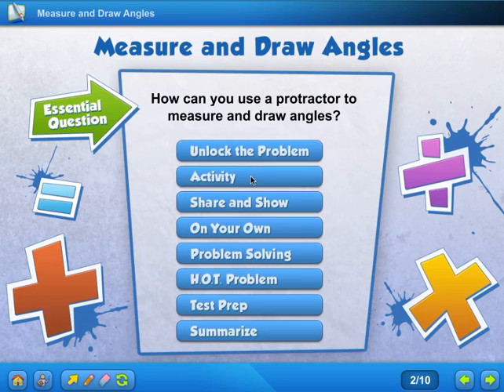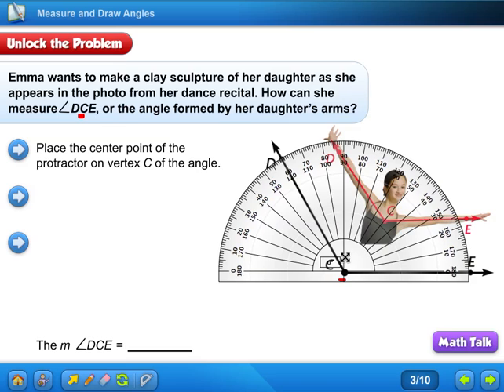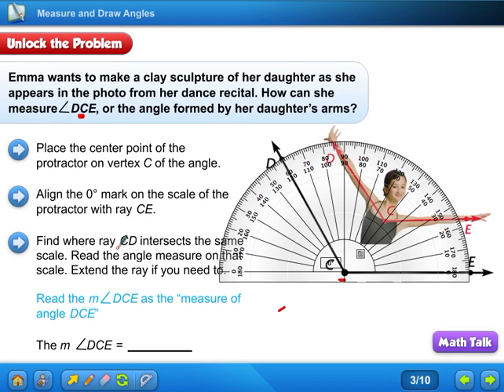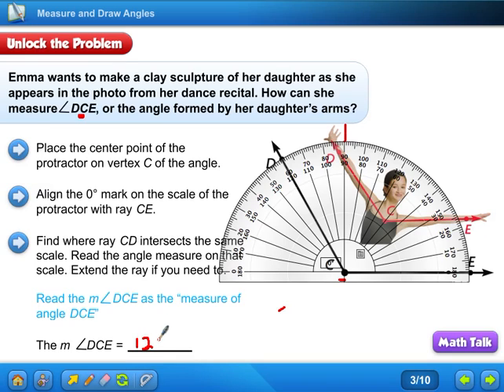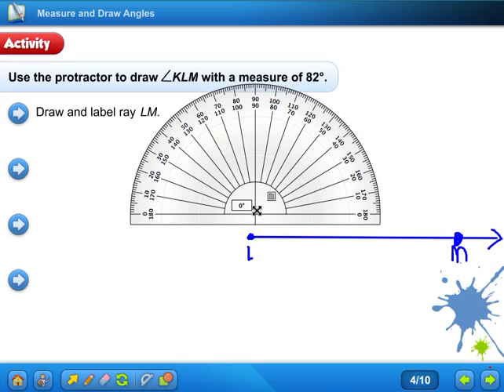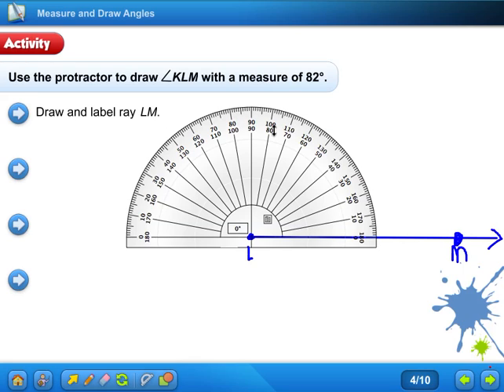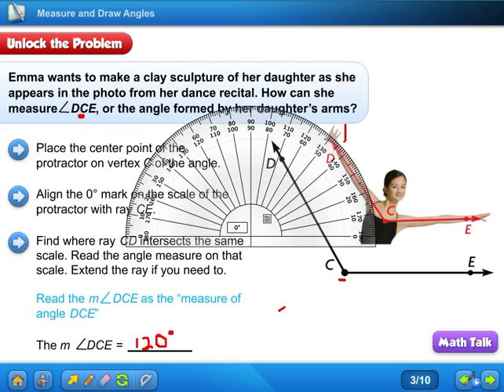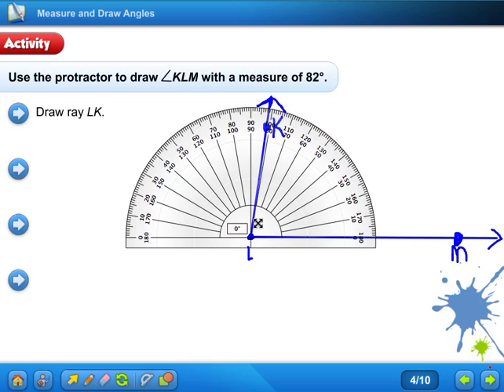Math 11.3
This will help you with lesson 11.3